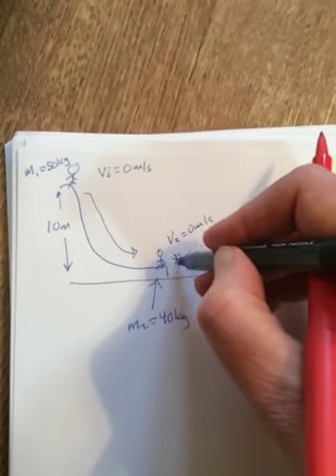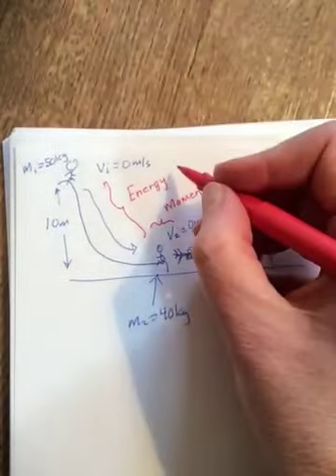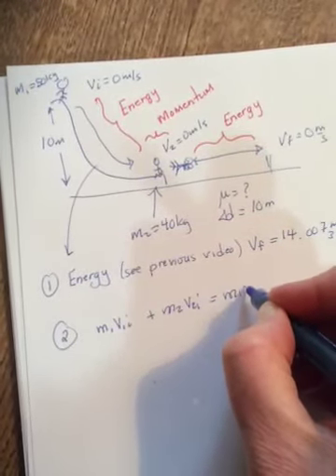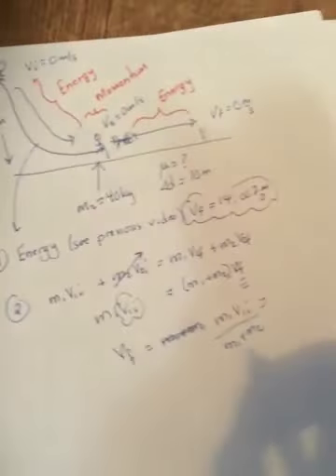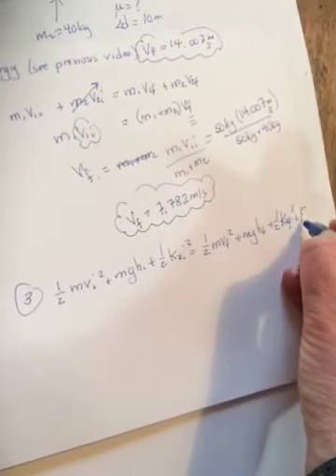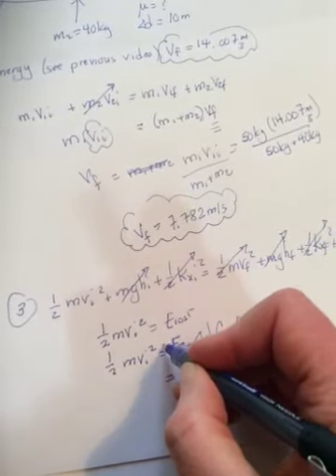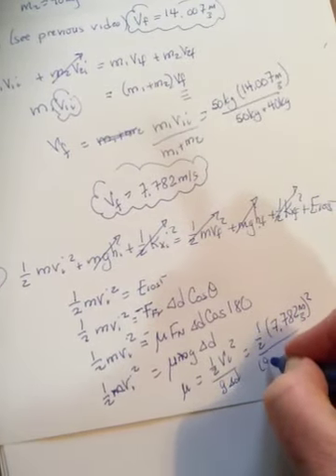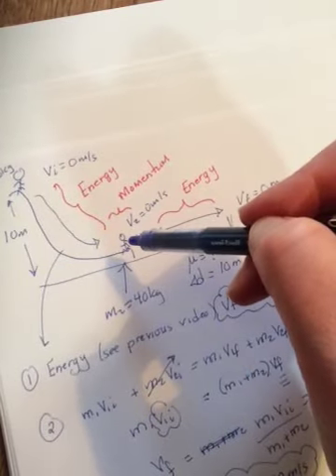Physics 12 Conservation of Energy & Momentum Completed